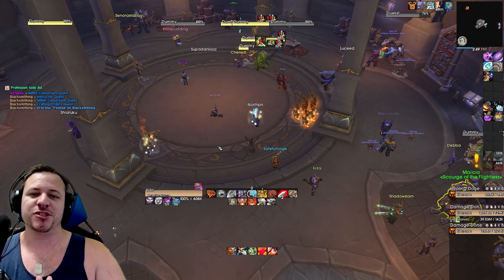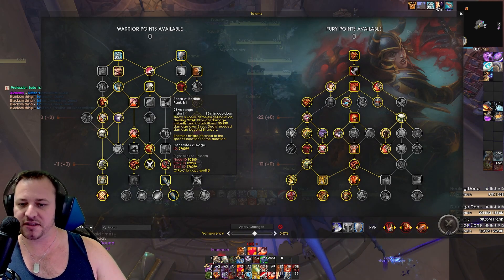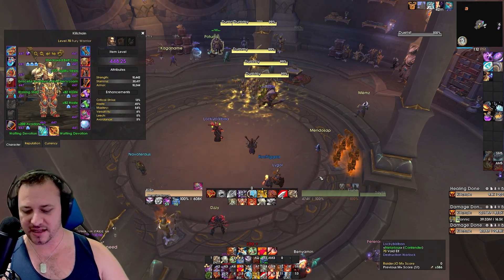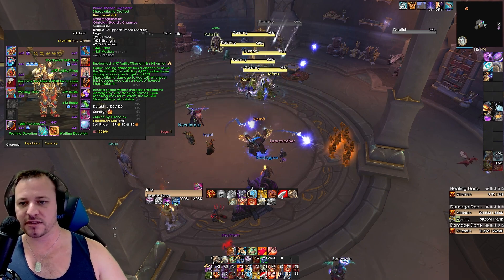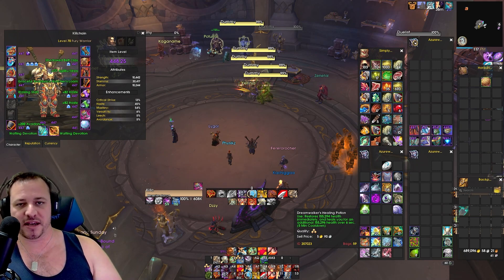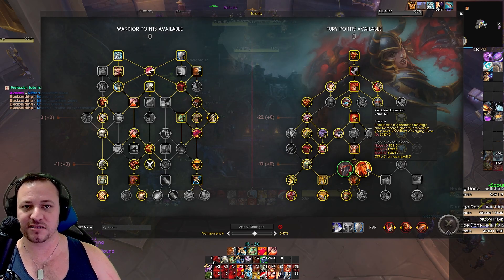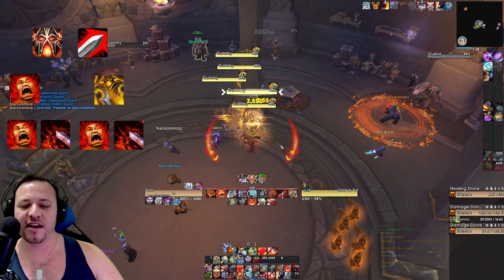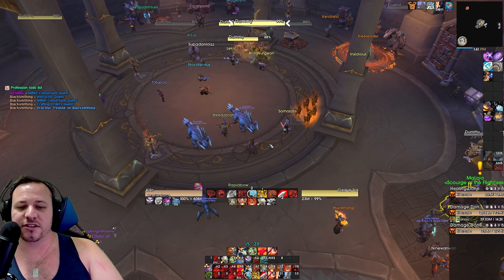10.2 FURY Warrior Guide | SMASH Your Competition!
10.2 Is here and YOU Need to hit the ground running. Fury Warrior brings the hurt. Find out How!
*RAID*
BgEAAAAAAAAAAAAAAAAAAAAAAEAAAAAAAAAACBCKBQESICENQICEJhEQkkESSSkERapkkAkEAAAEQQA

*RAID MULTI TARGET*
BgEAAAAAAAAAAAAAAAAAAAAAAEAAAAAAAAAAQggSAEhEiQS0AhIQIhEIRSSIJJRQkWKJJgkEAAAEQQA

*MYTHIC PLUS*
BgEAAAAAAAAAAAAAAAAAAAAAAEAAAAAAAAAAQggSCQESgQS0AhISEESgEJJhkERIRaplkASSAAAQABB